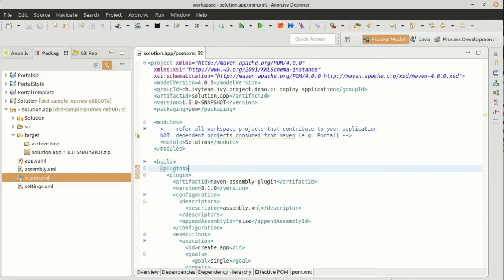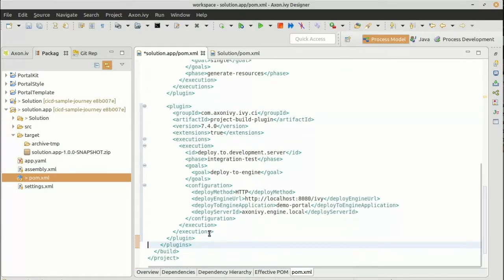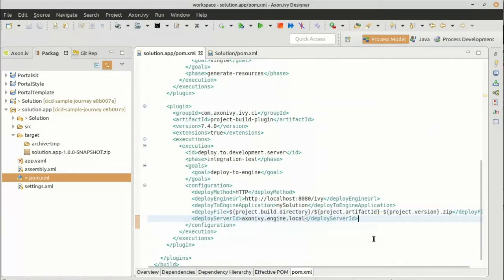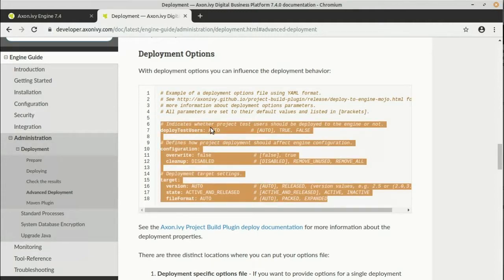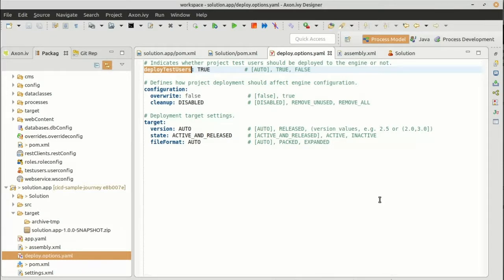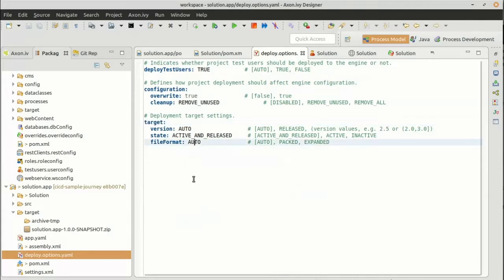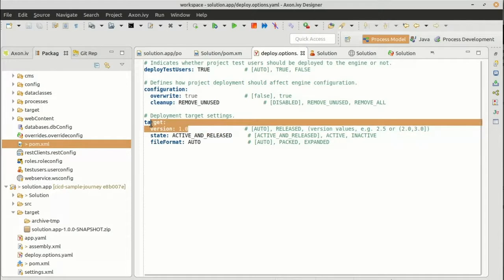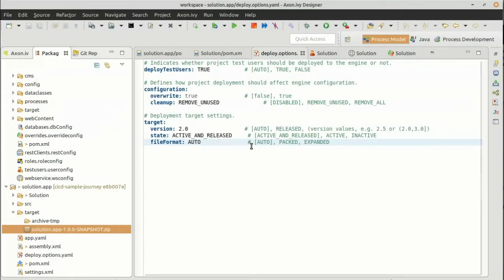CI/CD 4.2 Deploy options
Fine tune the deployment of full blown application.zip to a remote engine with the deploy.options.yaml file.